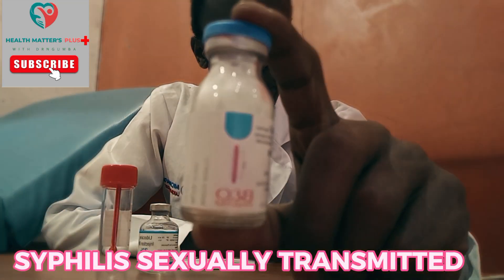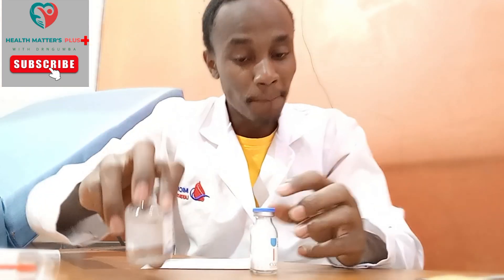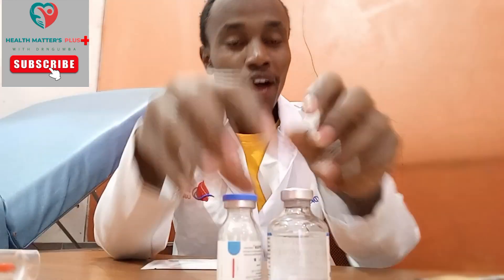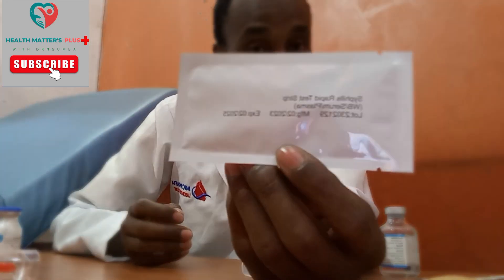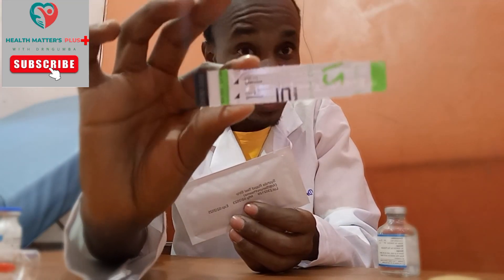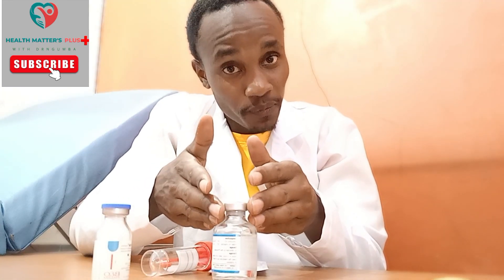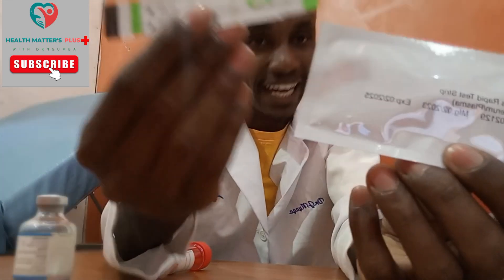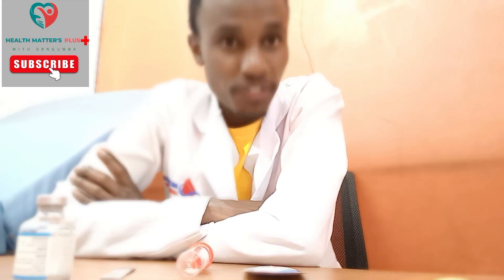MOST PAINFUL INJECTION MEDICATIOF Benzathine penicillin G for the treatment of Syphilis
Did you know A single injection of long-acting Benzathine penicillin G can cure the early stages of syphilis.
To test for the STD the following test are done
1:Venereal Disease Research Laboratory (VDRL) test, which can be done on blood or spinal fluid.
2:Treponema pallidum hemagglutination commonly known as TPHA is diagnostic test used to detect the dissolved amount of antibodies in the serum sample of a patient against the causative agents of syphilis.